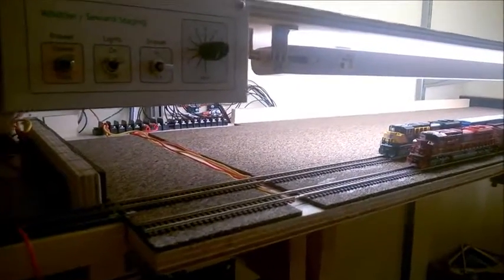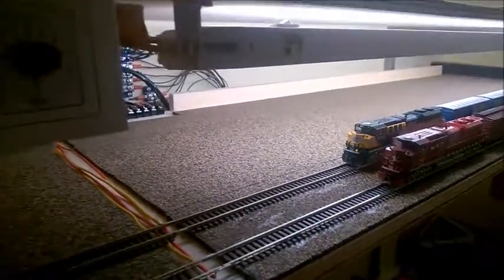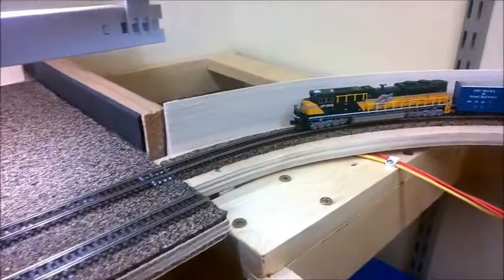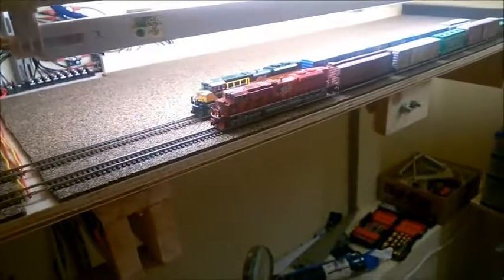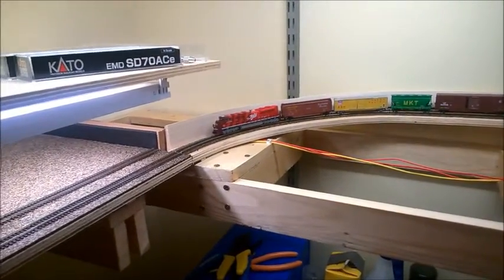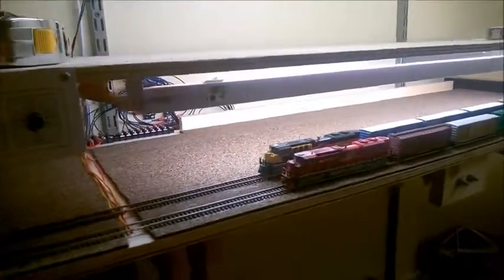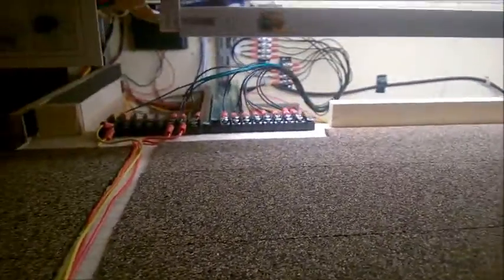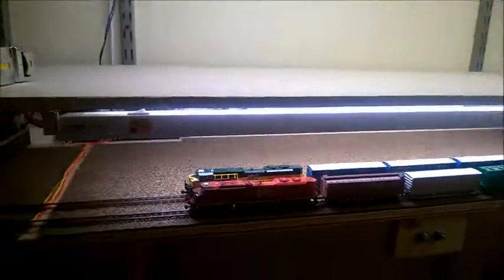Linear actuator powered staging drawer - Part II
Operation of the linear actuator powered staging drawer, now that the tracks is down, wired and ready to go.